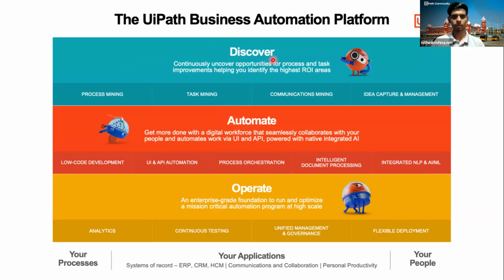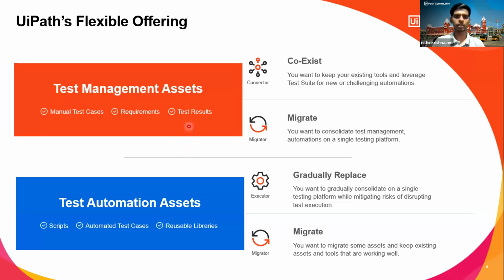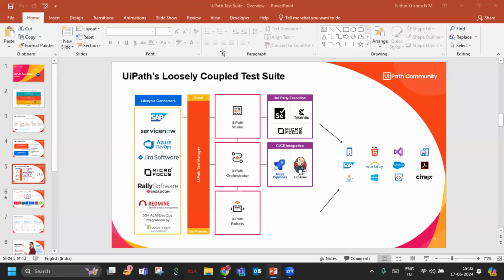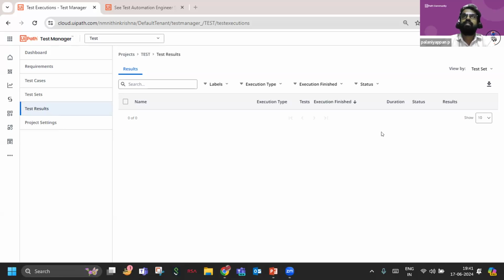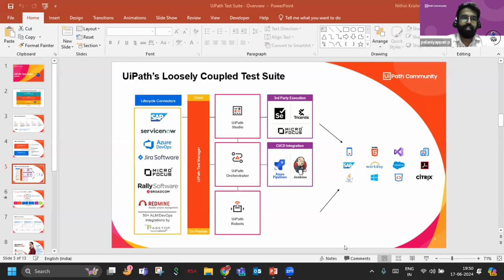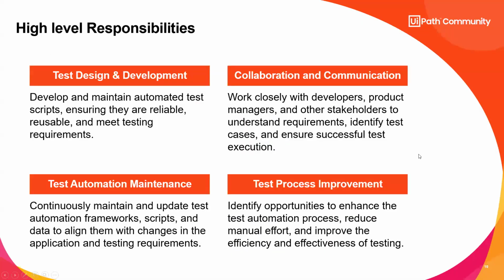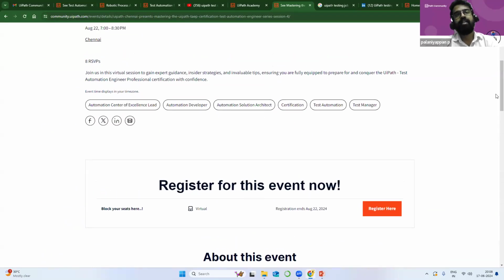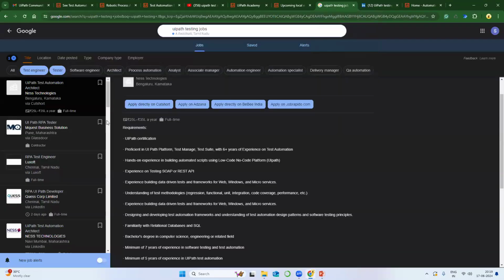Why become a UiPath Test Automation Engineer? Test Automation Engineer Series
UiPath's Test Automation Suite is the ultimate toolkit for modern testers. In this session, you'll get an inside look at these powerful products and how they're seamlessly integrated to supercharge your workflow. 🌟 Learn the basics of getting started with the Test Suite and explore the career path of a test automation engineer. We'll also cover what's coming next in the series. It's your first step toward automation success! 💪

Agenda:

🛠️ Overview of the UiPath Test Automation Platform

🚀 Transitioning from RPA Developer to Test Automation Engineer

💼 Career Opportunities for Test Automation Engineers

This session was live on June 17 as part of UiPath Community Chennai Chapter.